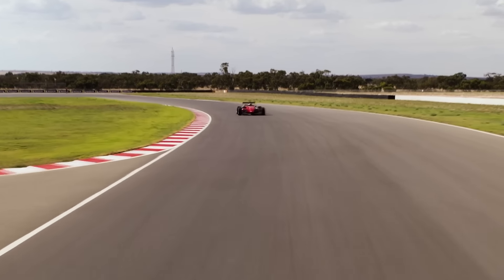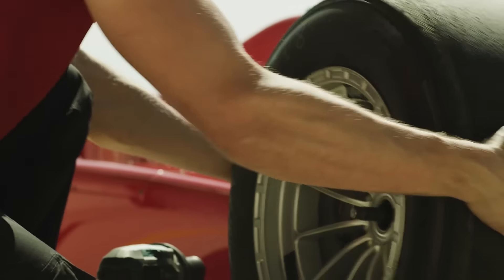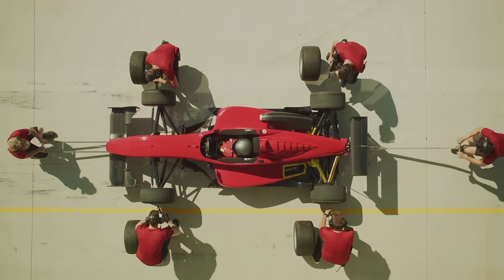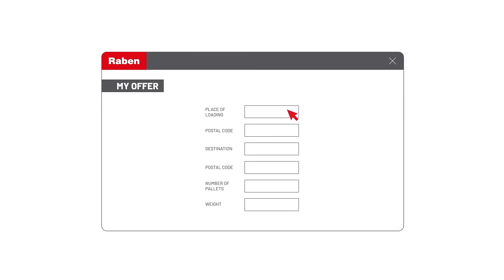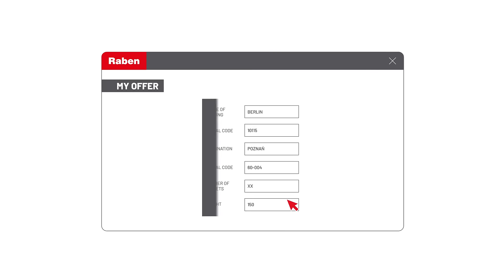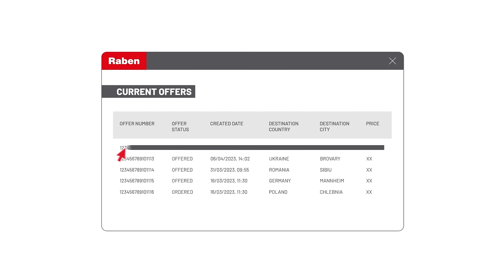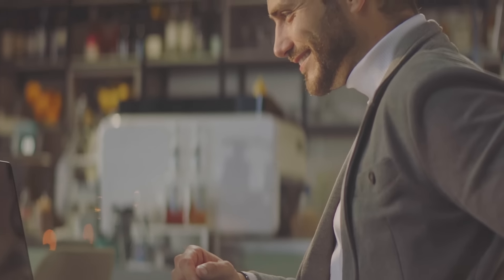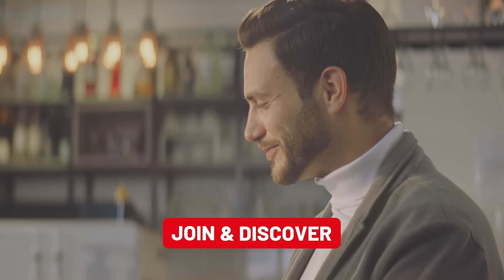myOffer || myRaben platform || Raben Group 🚛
What is the fastest way to order a shipment?

We have myOffer for you. Simply go to the myOffer page, enter your shipment details and within minutes you will be ready to accept a quote.